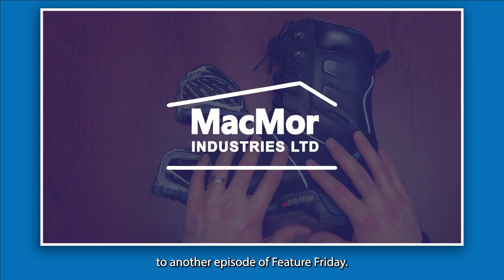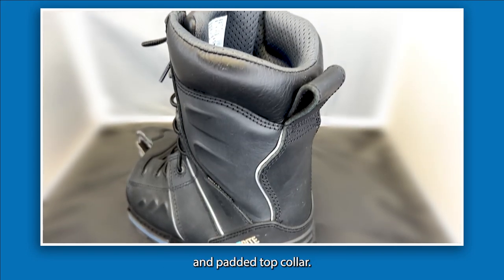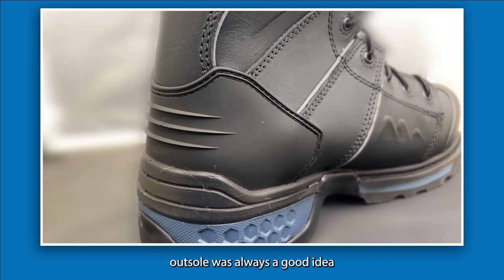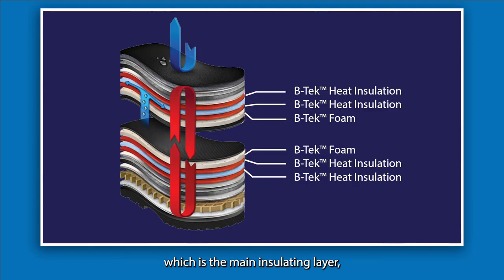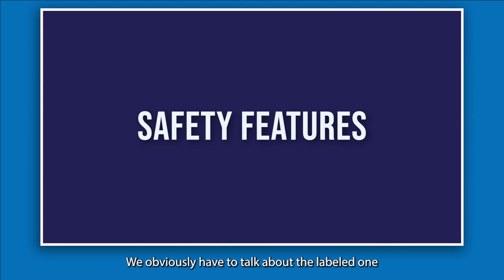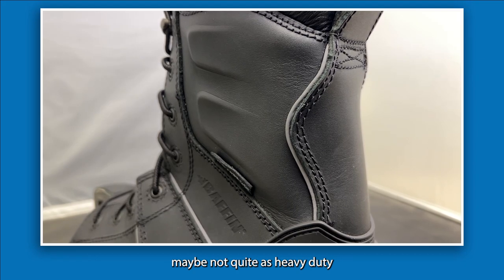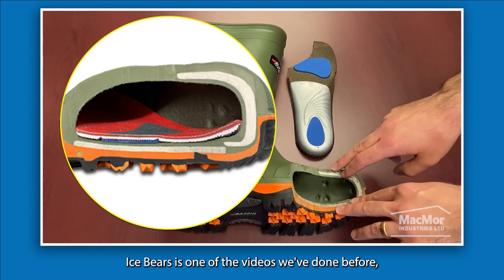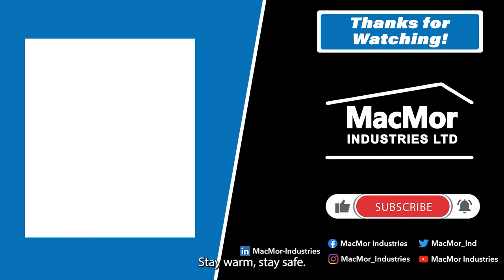Baffin Ice Monster - The Latest Innovation in Winter Boot Technology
In this weeks Feature Friday we explore the  Baffin Ice Monster Winter Boots,  your ultimate companion in extreme conditions. Crafted with waterproof leather and a breathable membrane, these boots offer unparalleled protection. With features like a catch-resistant lacing system, IceBite™ Grip, and CSA approval, they ensure safety without compromising comfort. Experience ease of entry, high-visibility reflective overlay, and fatigue-technology.

00:31-01:18 - Ice Monsters | Materials & Construction
01:18-02:23 - Ice Monsters | Comfort Features
02:23-04:21 - Ice Monsters | Safety Features